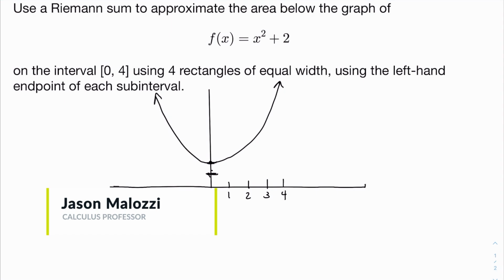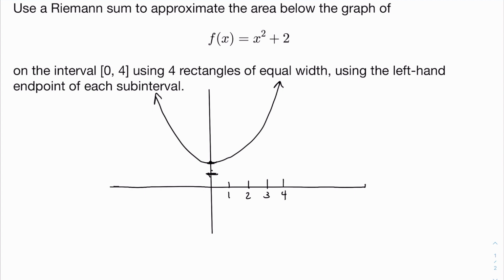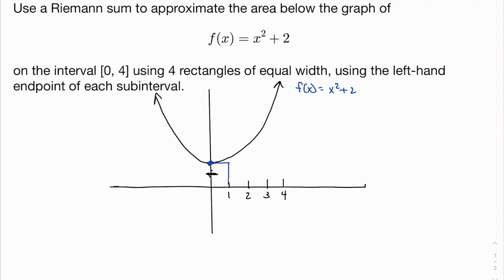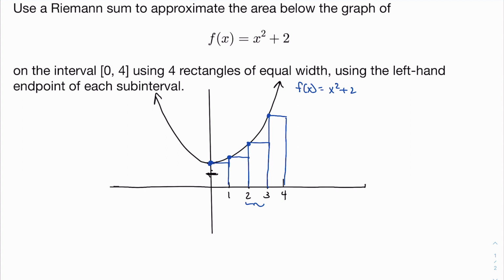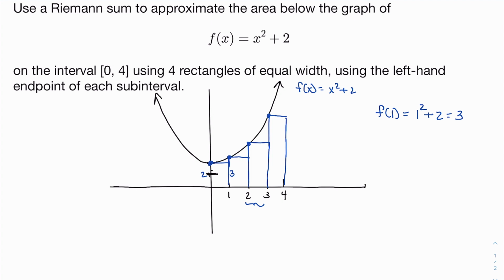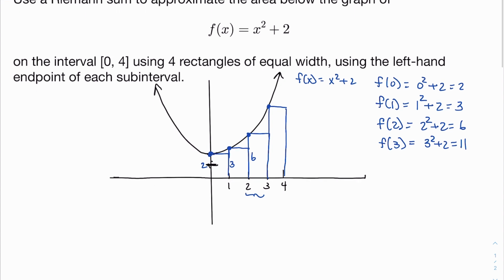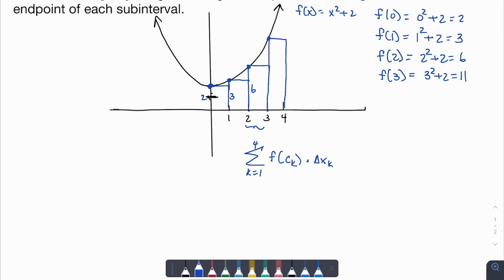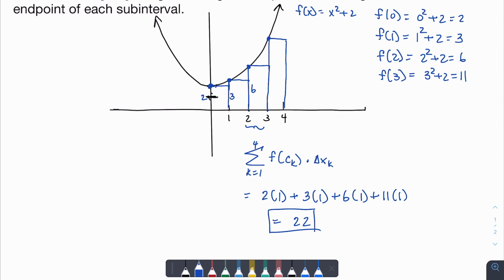Estimating a Definite Integral by a Riemann Sum | Sophia Learning Tutorials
In this video, learn how to Estimate a Definite Integral by a Riemann Sum through one of Sophia learnings many free tutorials. Check out more at our channel here - or try one of our courses for free and learn more about Sophia learning with no credit card required!